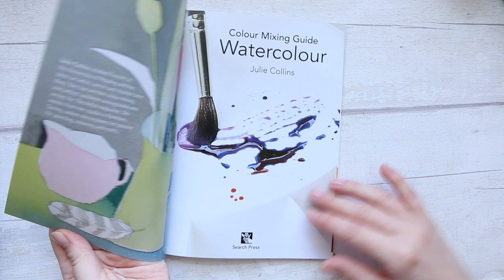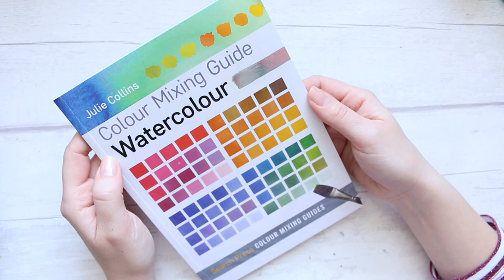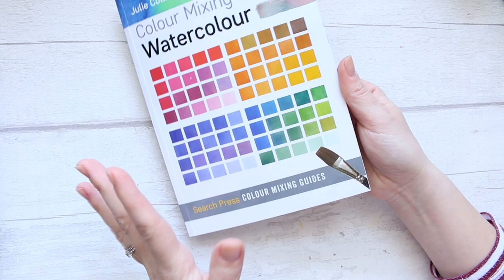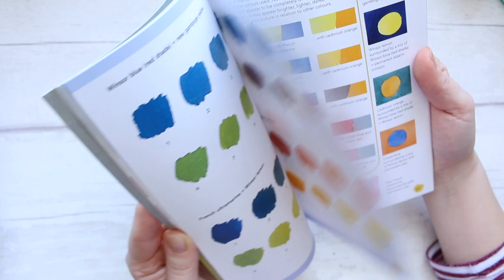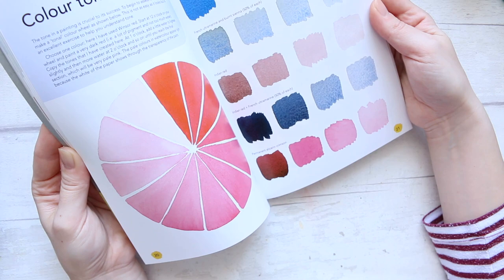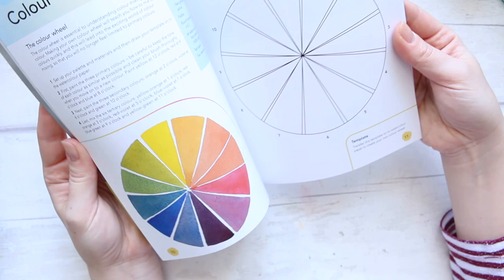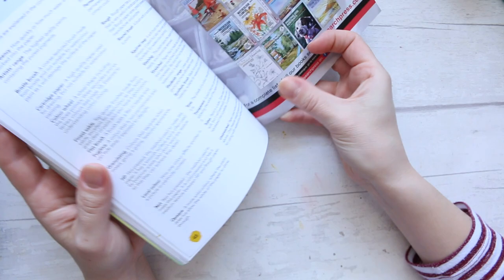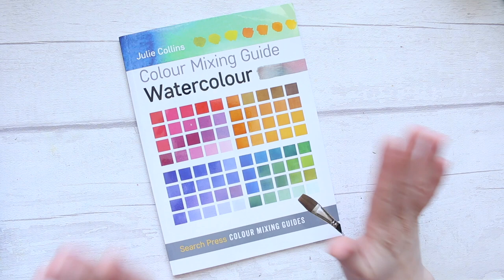Colour Mixing Guide for Watercolour by Julie Collins | Book Review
Hi Everyone, here is a tiny little book but it is like the colour wheel that you can find in any artist's studio, a necessity. This book would be useful for anyone who wants to learn about how to mix a certain colour or hue, or indeed just to remind ourselves of! :)

Alyona x

*** NAILS: ***

• Colour Mixing Guide for Watercolour by Julie Collins:
AMAZON UK
AMAZON US

OTHER RECOMMENDED BOOKS:

• The Little Book of Colour by Karen Haller:
AMAZON UK
AMAZON US

• Chromatopia, An Illustrated History of Colour by David Coles:
AMAZON UK
AMAZON US

• The Brilliant History of Colour in Art by Victoria Finlay:
AMAZON UK
AMAZON US

• The Secret Lives of Colour by Kassia St Clair [HARDCOVER!]:
AMAZON UK
AMAZON US